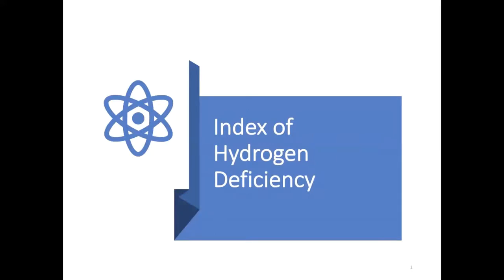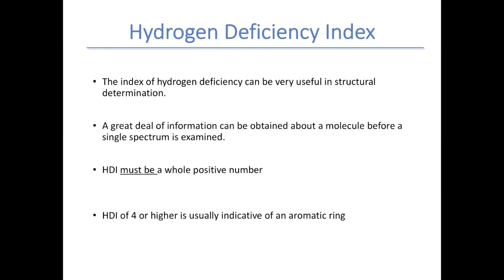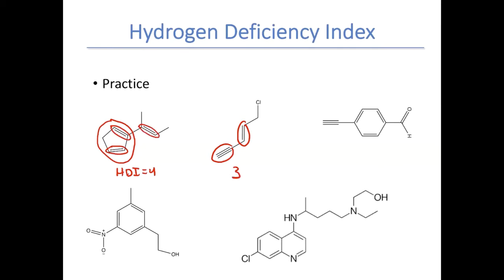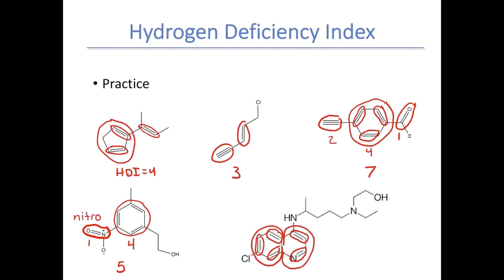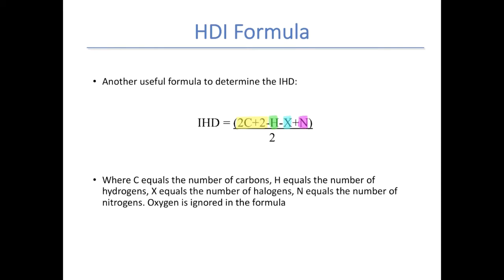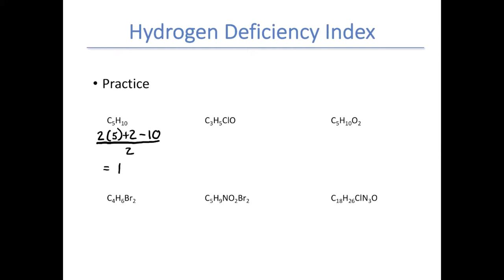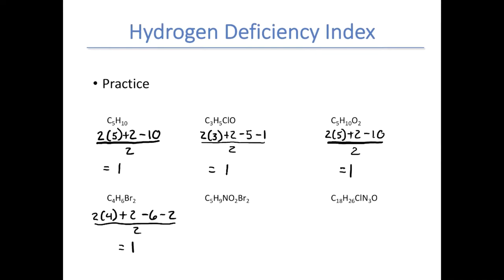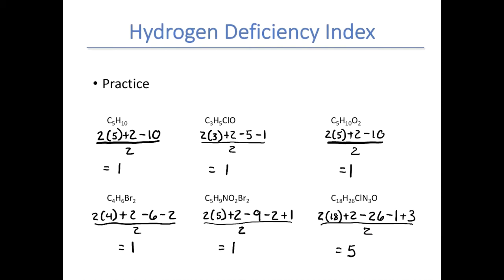Hydrogen Deficiency Lecture